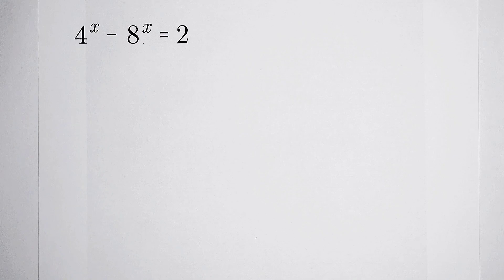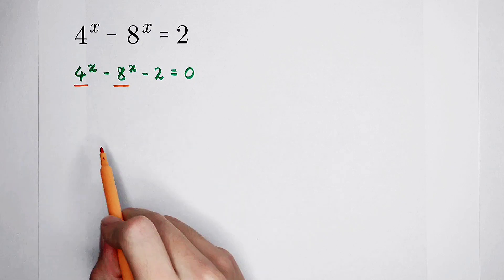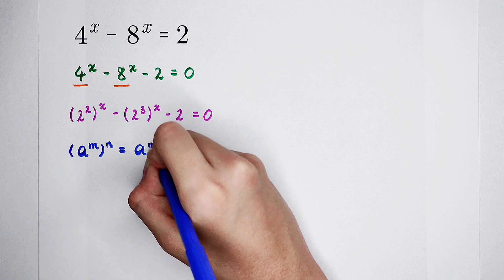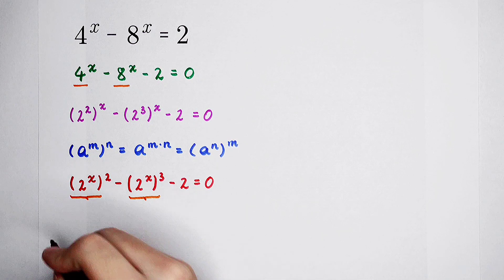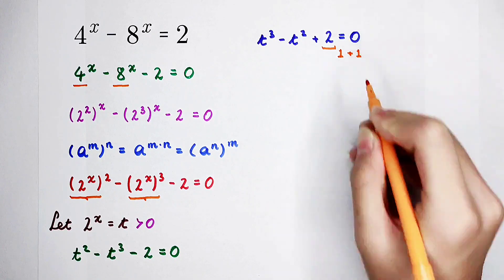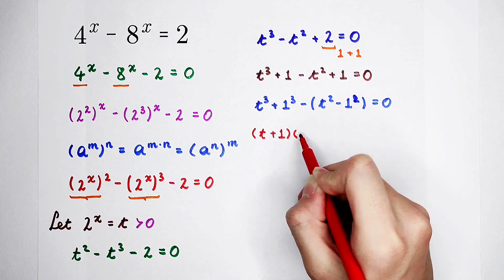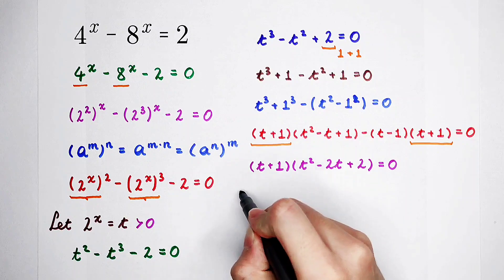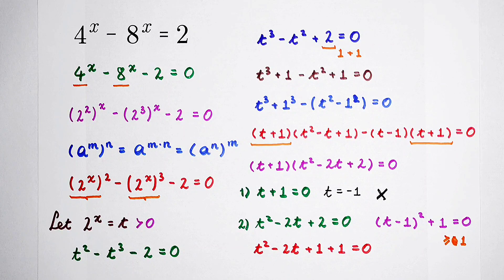Exponential Equation | How to solve it quickly? | Use This Trick!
How to solve this equation? By using this trick, you can deal it rapidly!